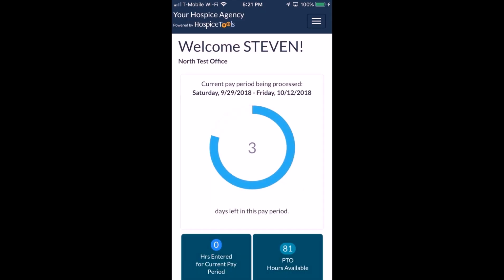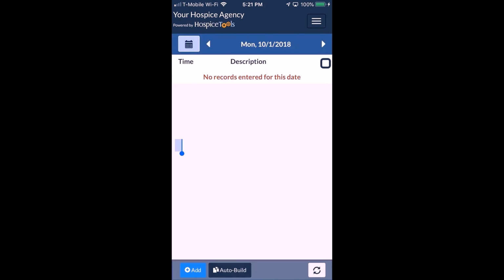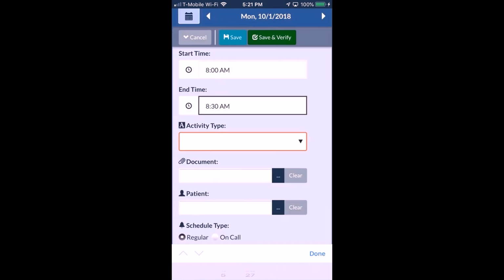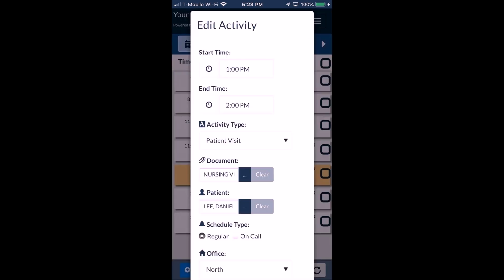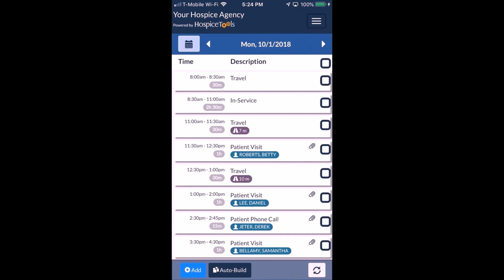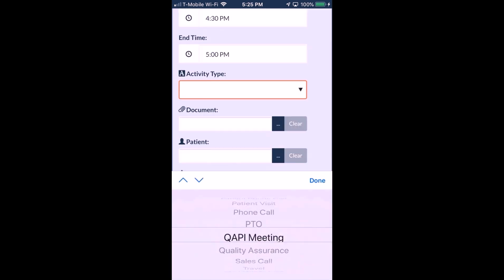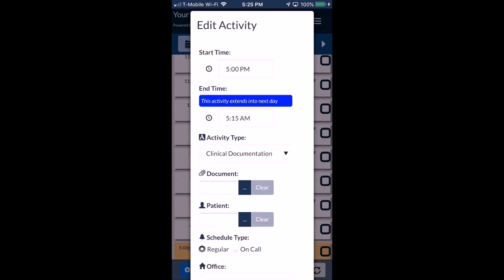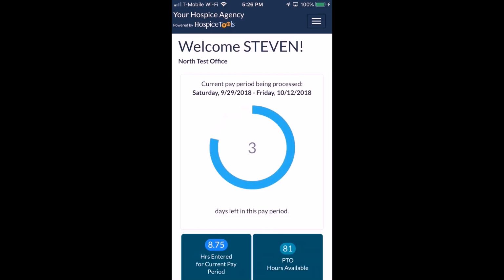Hospice Tools EMR: Auto-Build Timesheets With Clinical Visits - Mobile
Hospice Tools EMR: How to enter timesheet information in TimeKeeper while recording clinical visits on mobile devices.